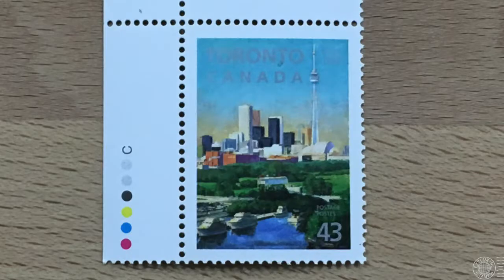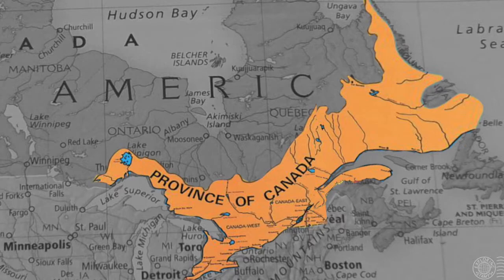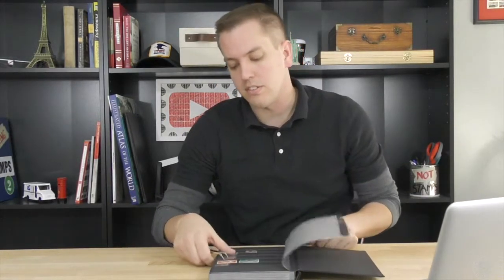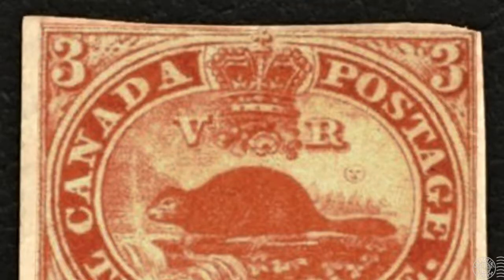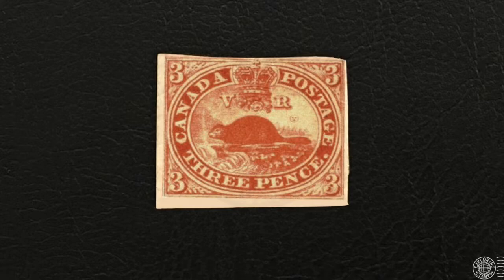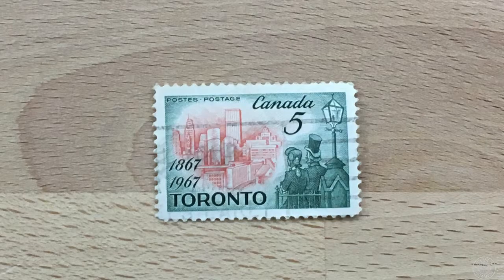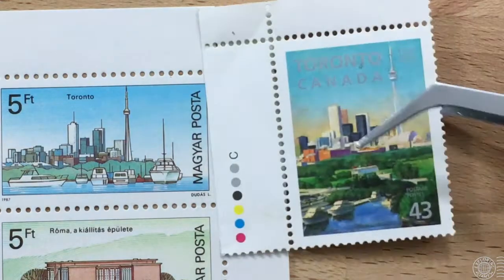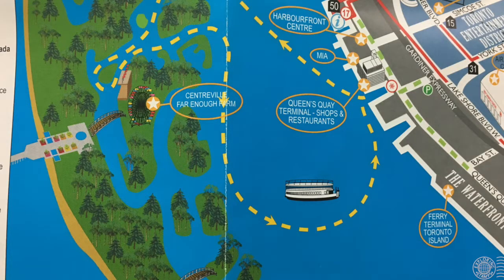Canada's first stamp - S2E15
A stamp celebrating Toronto sparks a conversation about the three pence beaver, Canada's first postage stamp.  I take a quick trip to Toronto to find out where the imagery from the stamp comes from.